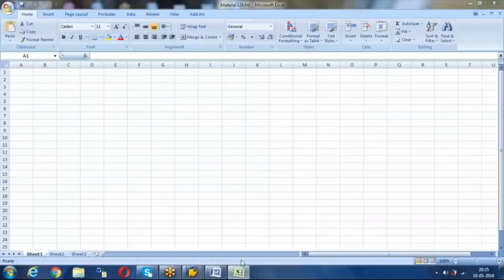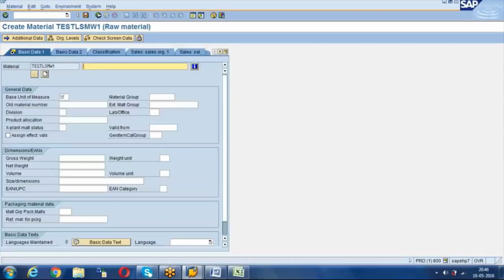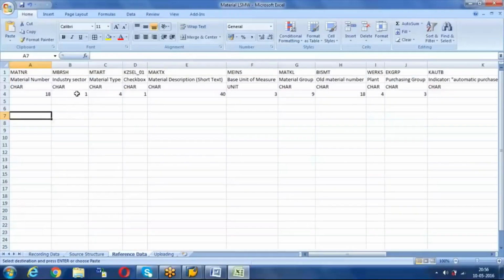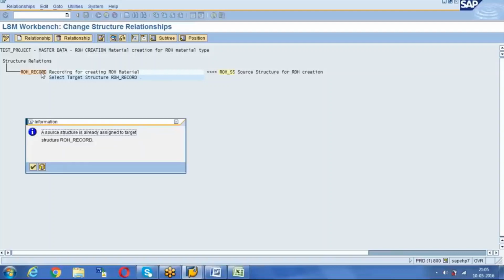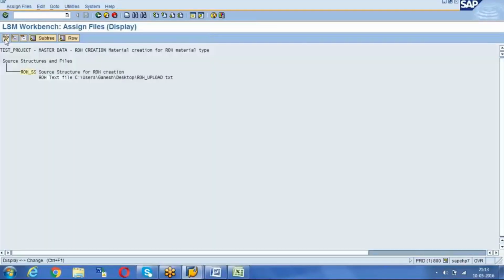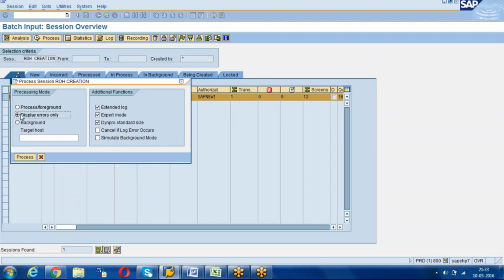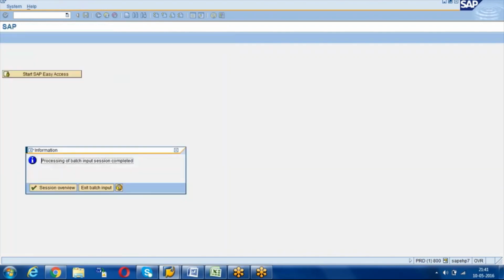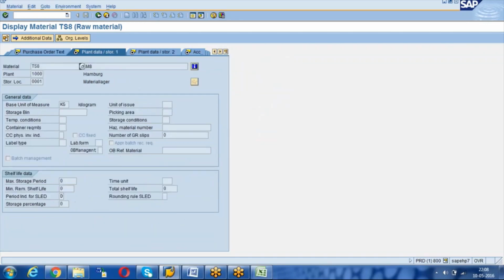LSMW Recording Method Full Video from Recording to Final step || LSMW Best Videos on Internet